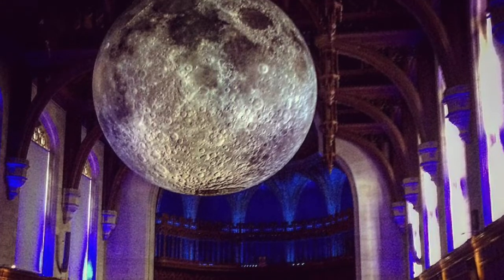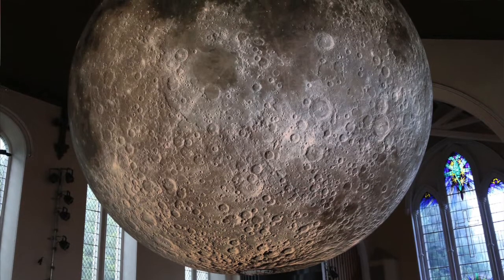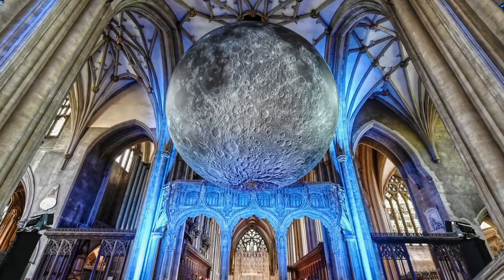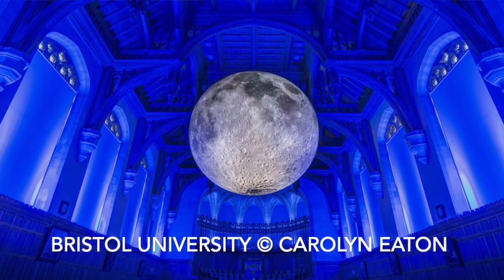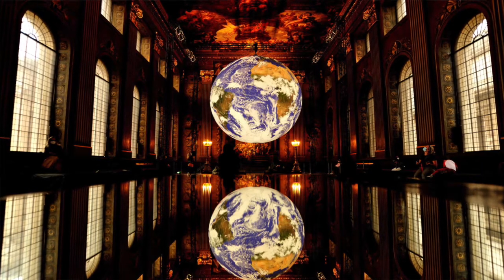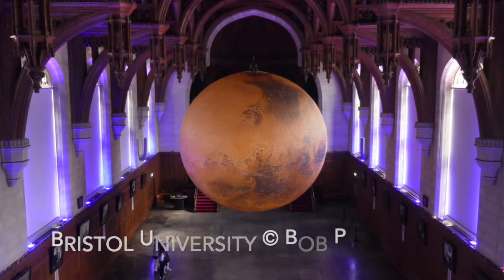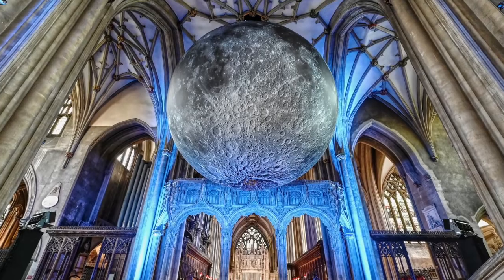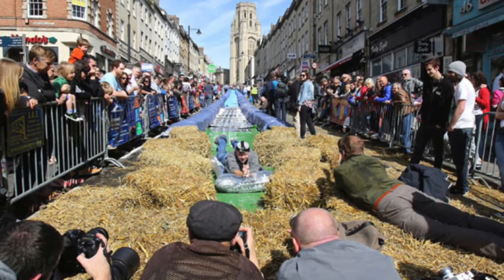Museum of the Moon 2021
Bath Abbey is going to have a festive attraction - in the days leading up to Christmas - that will rival any of the seasonal lights outside this historic church.
It's hosting visual artist Luke Jerram's sensational art installation the Museum of the Moon.
Measuring seven metres in diameter, Luke Jerram’s Moon features 120dpi detailed NASA imagery of the lunar surface. At an approximate scale of 1:500,000, each centimetre of the internally-lit spherical sculpture represents 5km of the moon’s surface.
This is an artwork that has toured the world and will be in Bath from November 20th through to Christmas Eve.
I was lucky enough to catch up with Luke - via Zoom - in his Bristol studio and asked him what had been the inspiration behind this amazing work.
(There's more information about the events being held in the church during the installation